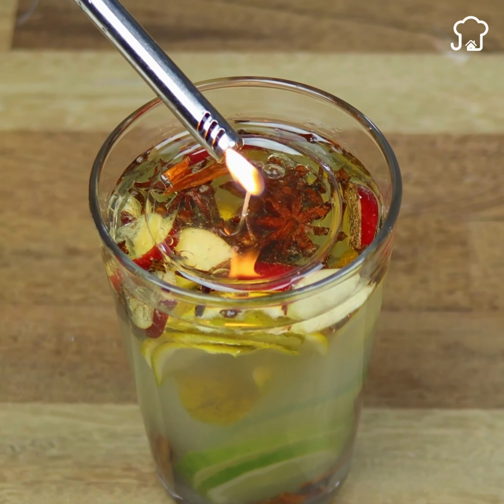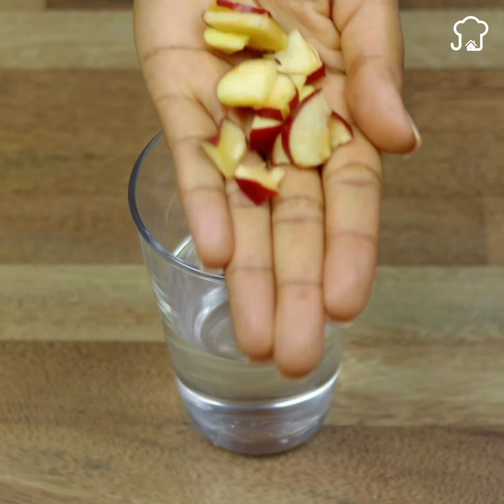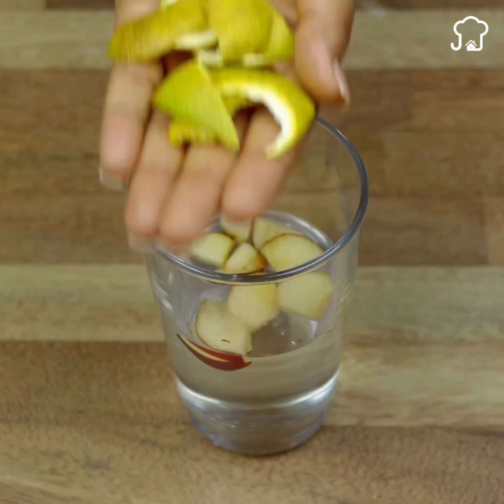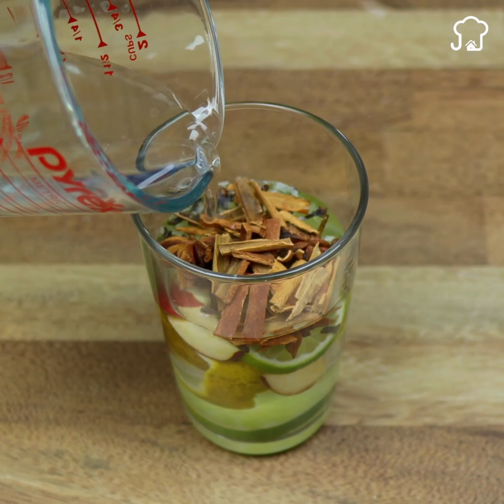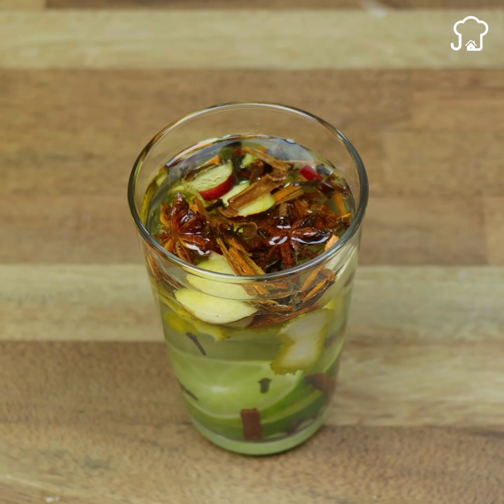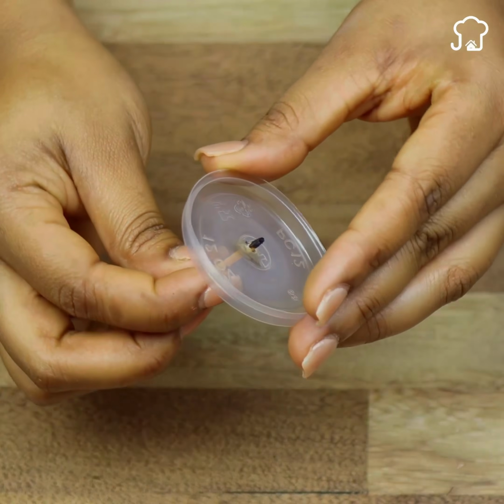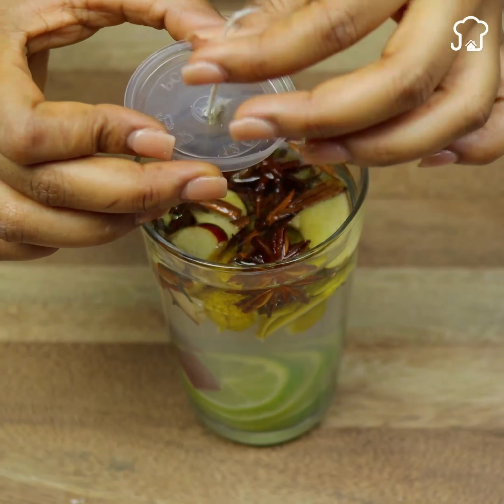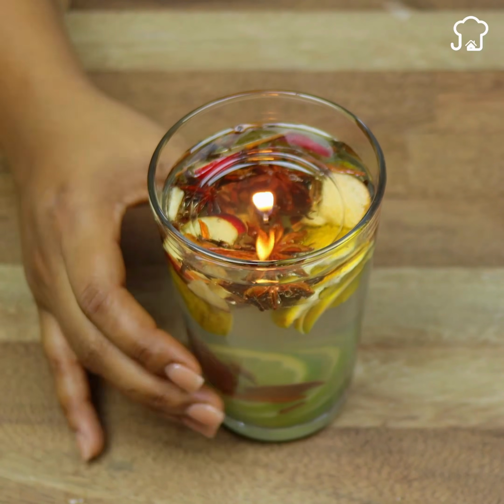The aromatic candle that never goes out and last forever